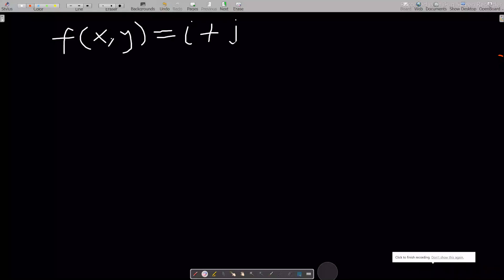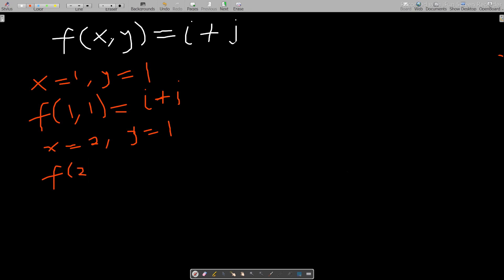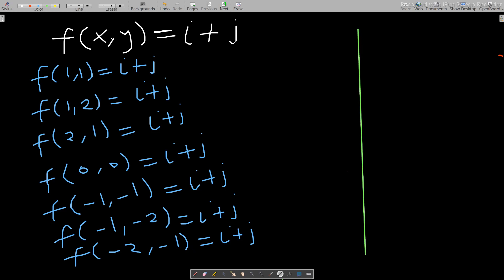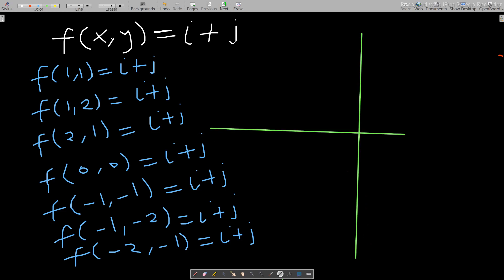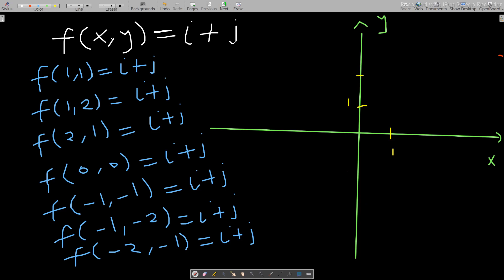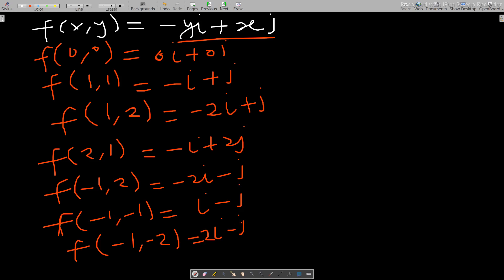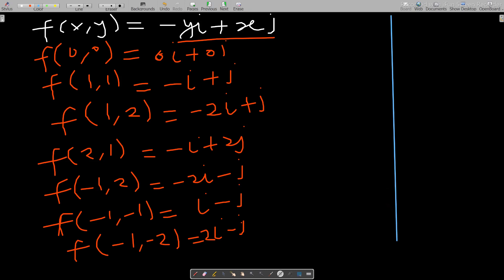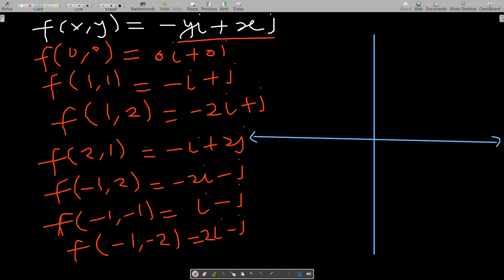Fluid Dynamics Lesson 1 ( Vector fields and Vector Plots )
This video takes you through Fluid Dynamics Lesson 1 ( Vector Plots ) By Mexams